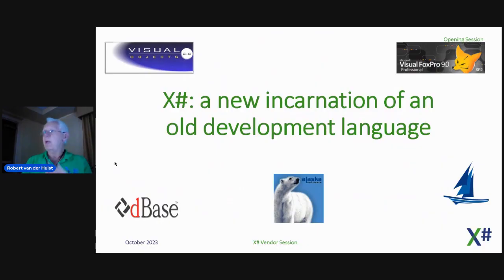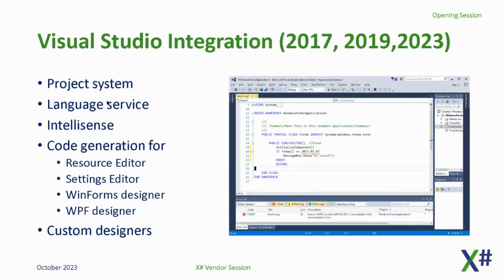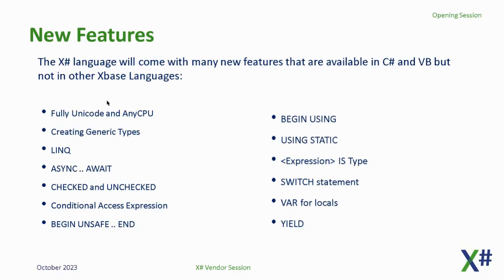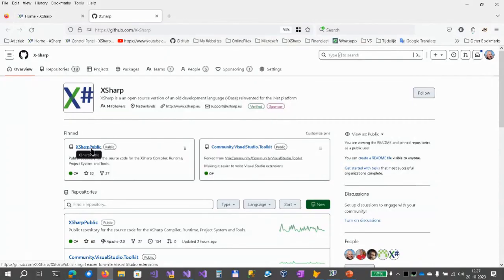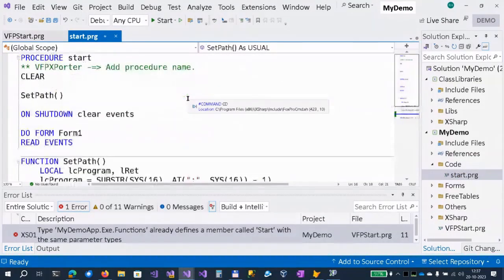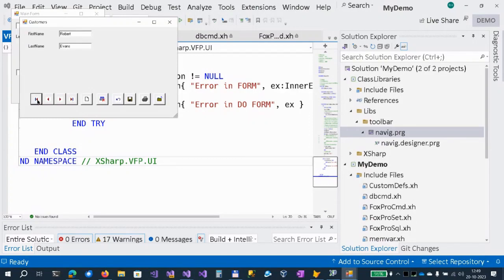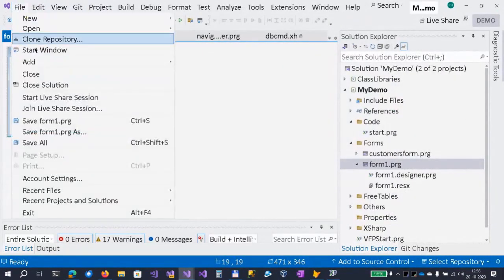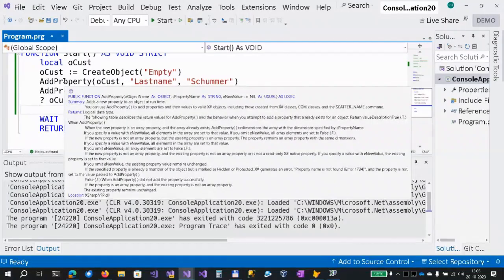XSharp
This session was presented by Robert Van Der Hulst at Southwest Fox 2023

This session introduces X# for VFP developers.